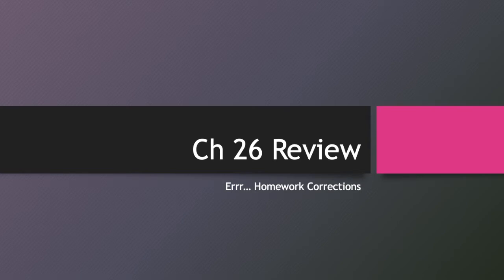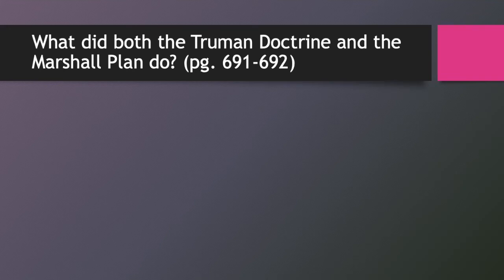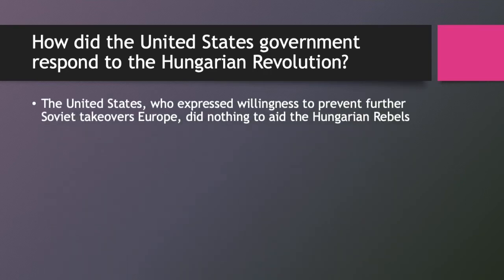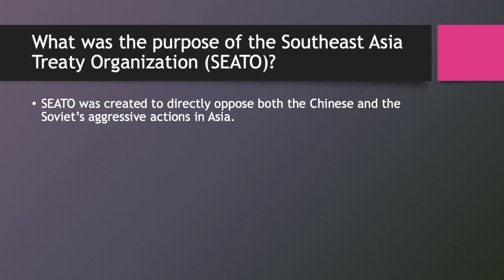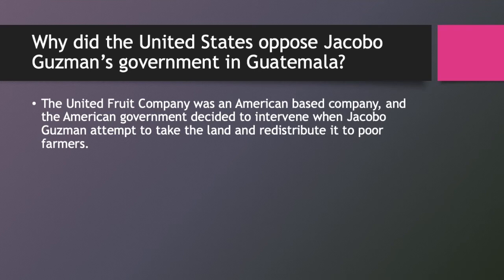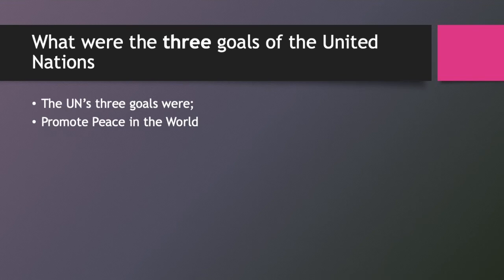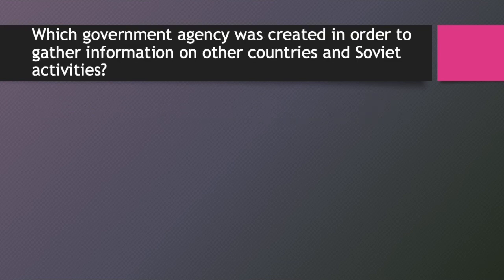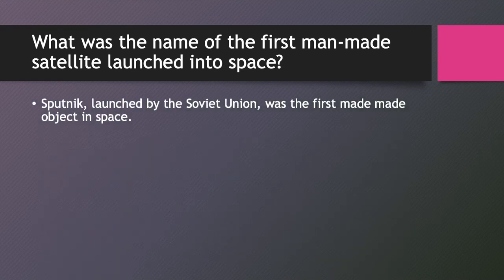Chapter 26 Homework Corrections